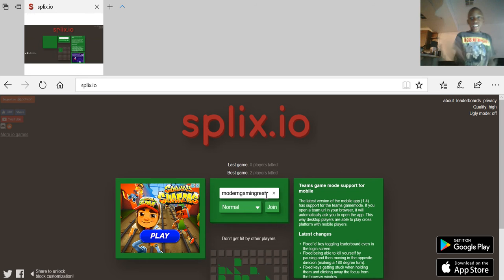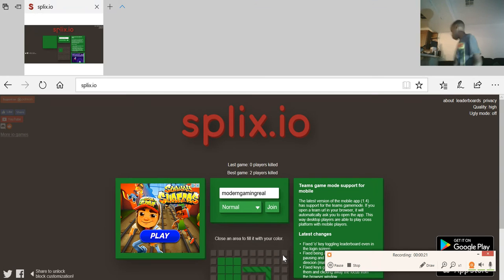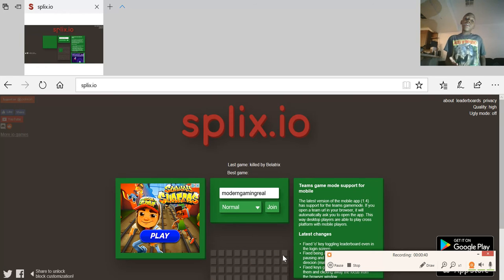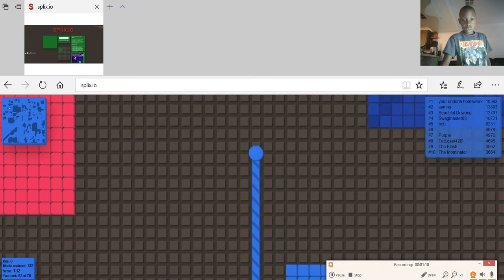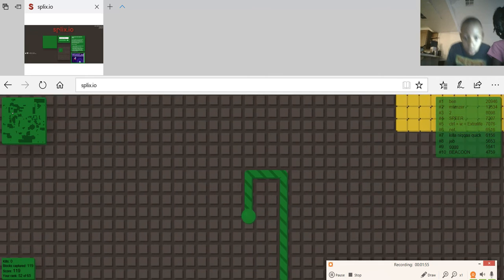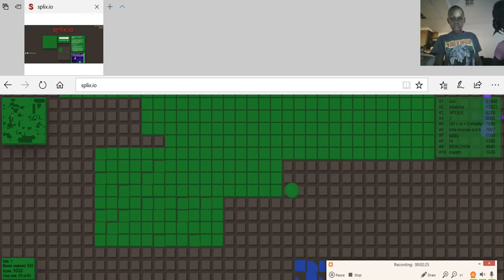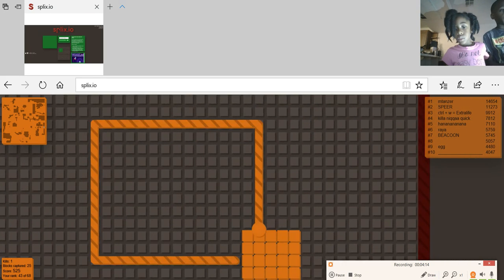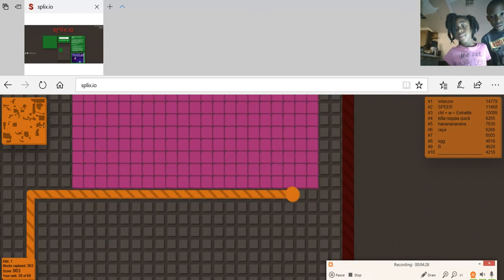Playing Splix io with foxygirlvlogs